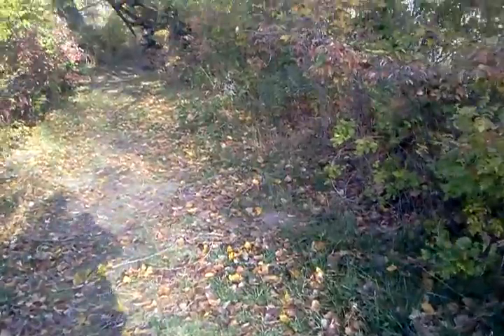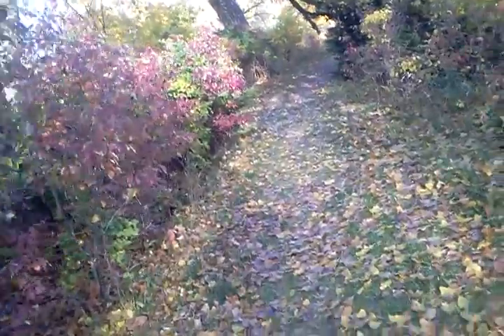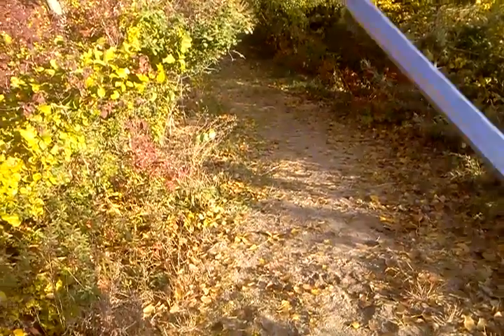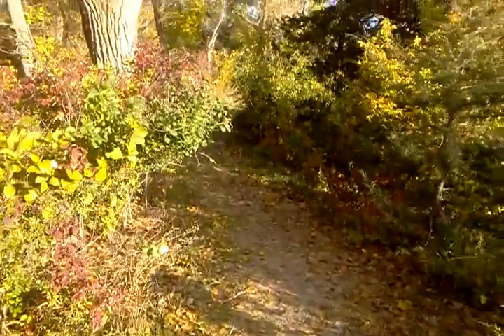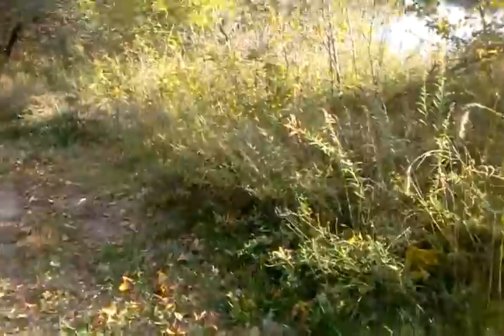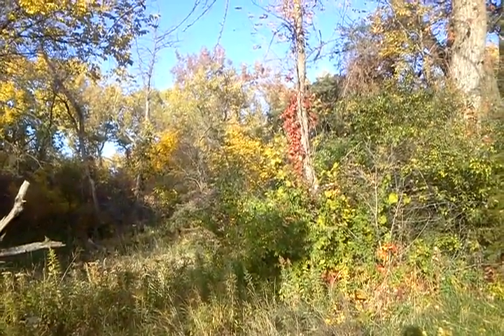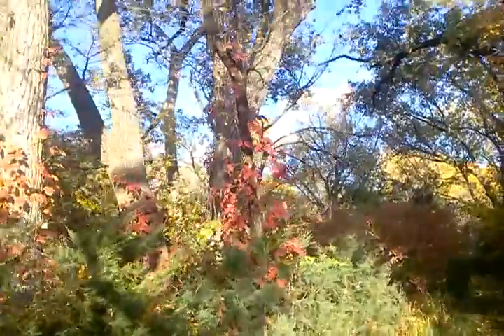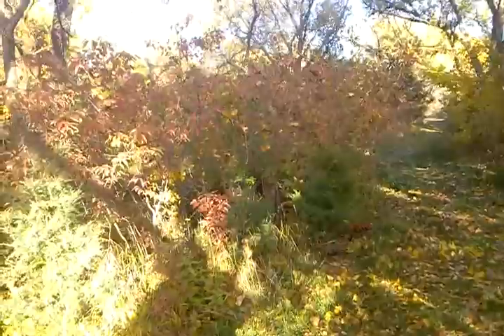Update, 10-13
It's been a while since I've been on. Brief update and a new "blade".